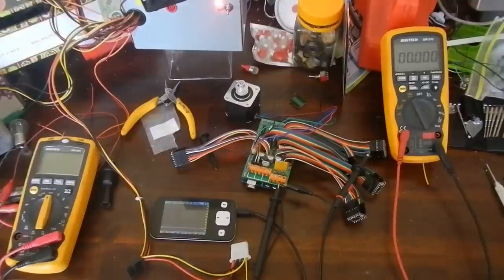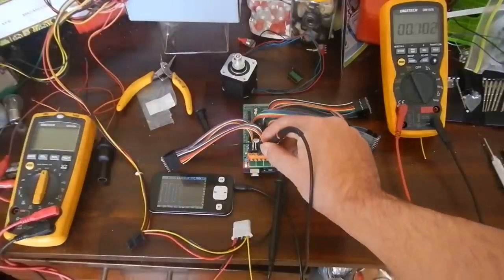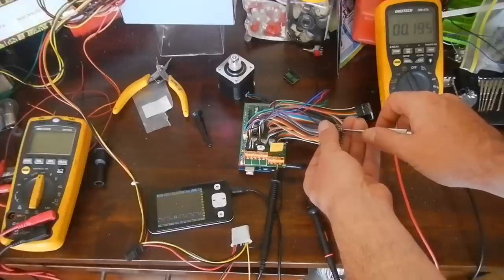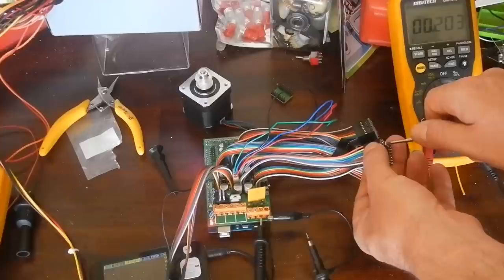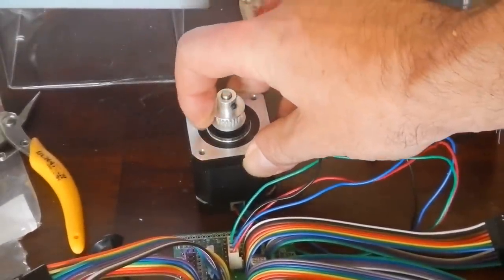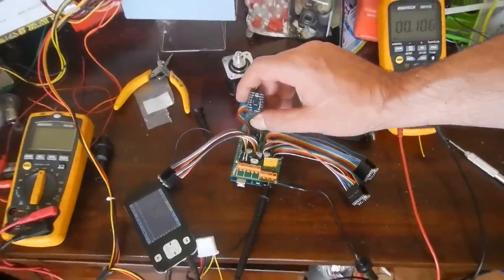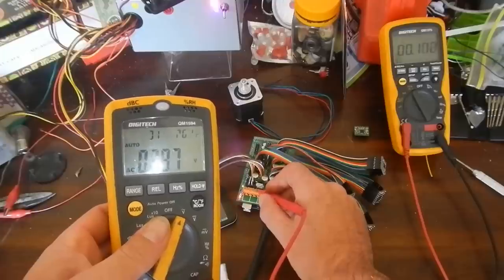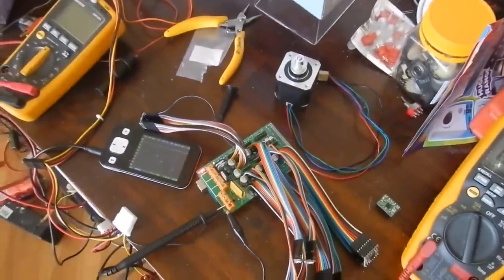RAMPS 1.4 Test, with a4988 Stepper Driver, NEMA 17. How To.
This video shows how to test a RAMPS 1.4 Arduino Shield with a4899 (pololu) Stepper Drivers. These Open Source boards are commonly used for 3d printers and CNC devices.

I show what changing the jumper pins does. What to look for to know its working, using motor or oscilloscope as the tester. I show what a damaged stepper driver will do as well as show the output waveform on the o'scope.

I also look at the MOSFET switching for extruder and heat bed. My heat bed was not working, because I did not hook up the separate power input for the heat bed. With a second 12v in the appropriate place, the heat bed MOSFET appears to be working as required.